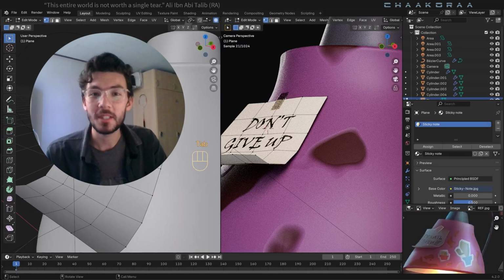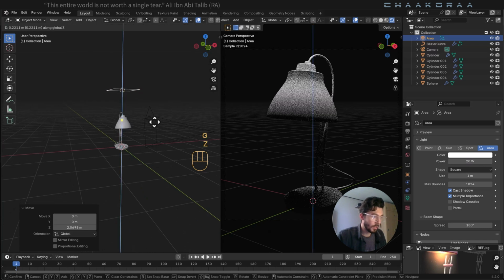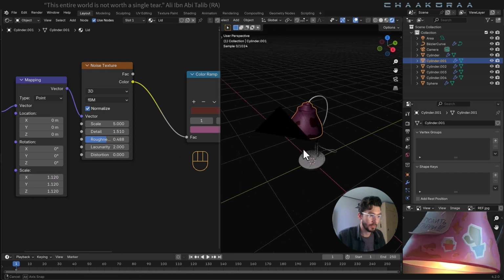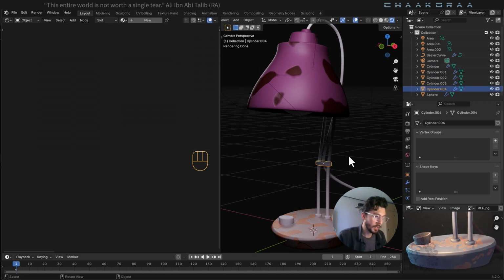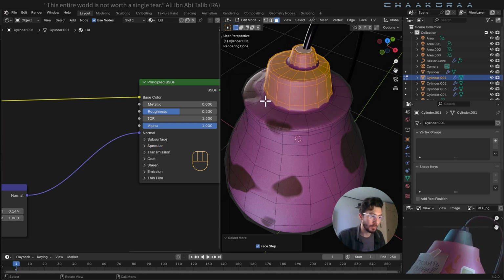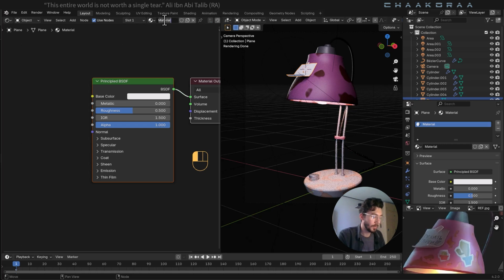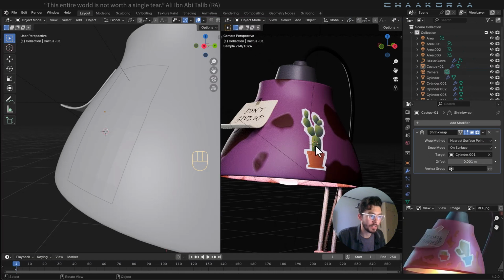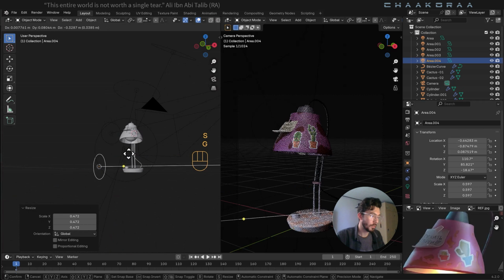Stylized Study Light - Part 2 (Blender Tutorial)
In this 2 part Blender Tutorial series we will create this Stylized Study Light.

Chapters:
00:00 Intro
00:44 Camera Set-up
05:11 Adding the Primary Lights
06:58 Giving the Textures
17:24 Additional Lights
21:02 Sticky note and Stickers
32:22 Compositing
35:27 The Challenge